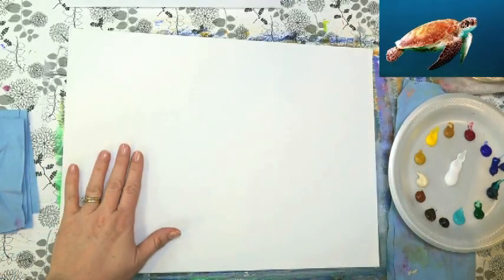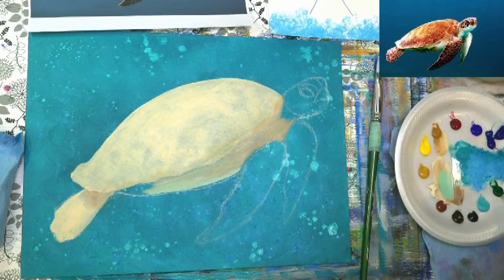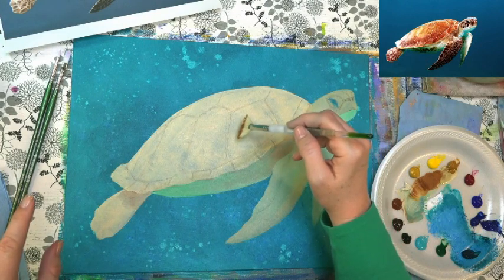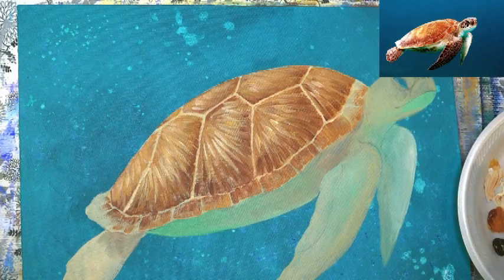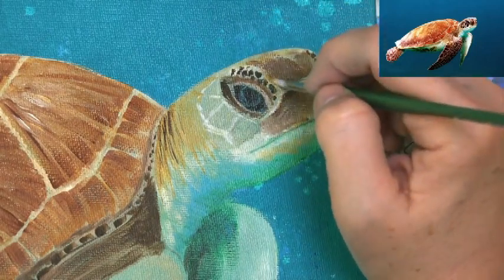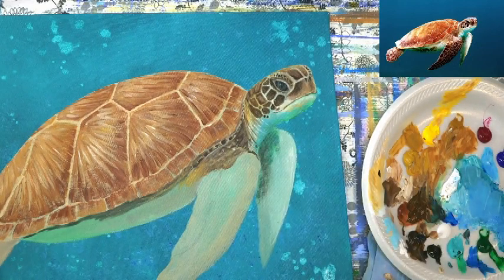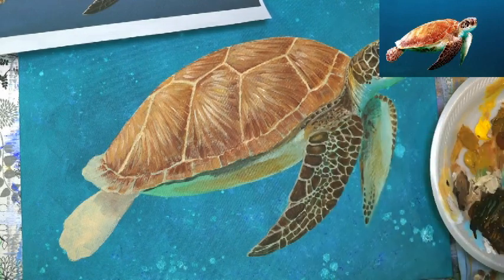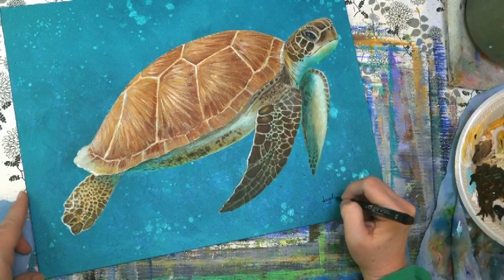Sea Turtle Realistic Acrylic Painting Tutorial Ocean Nautical Step by Step Lesson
Learn how to draw and paint a sea turtle! Easy and fun acrylic painting tutorial by Angela Anderson. Create your own beautiful artwork with this step by step, real time, full length live stream lesson with guided instructions.

Materials Used:
12" x 16" Canvas Panel
Titanium White
Unbleached Titanium
Phthalo Blue
Phthalo Green
Cadmium Yellow Medium
Burnt Sienna
Burnt Umber
Raw Sienna
Carbon Black
Zen Angle Shader 3/8"
Royal Soft Grip Texture Set #4 Fan Brush
Glazing Medium
Sea Sponge
Paper Towels (Viva or Scott Shop)
Spray Bottle
Strathmore Visual Journal Mixed Media Pad
Chalk or Scribe-All Pencils

Copyright info:  Videos produced by Angela Anderson (angelafineart) are intended for private use only by non-profit community, home and school groups. Feel free to embed the videos as is, but please do not alter, remove watermarks, re-upload or otherwise change the original video.  Thank you.